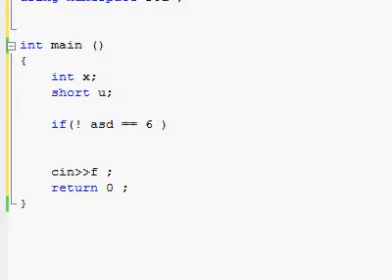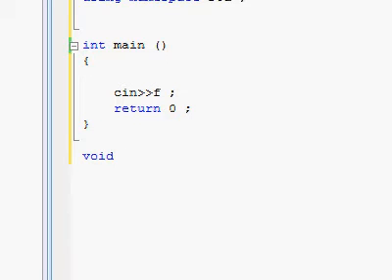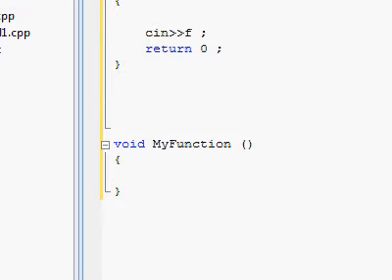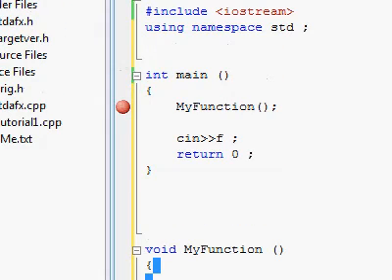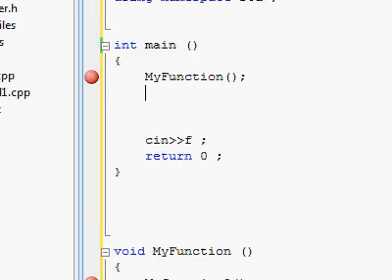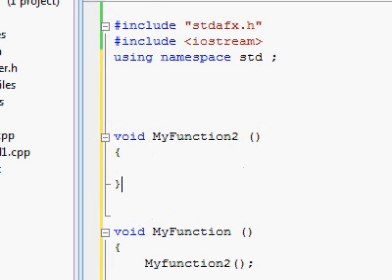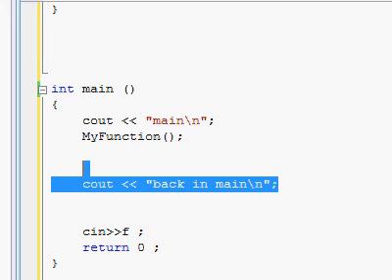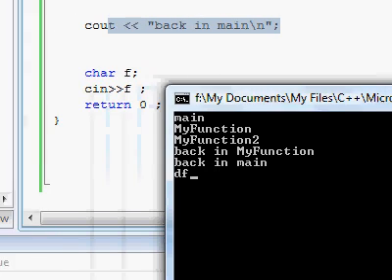C++ Tutorial (18) - Absolute n00b spoonfeed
Part 18:
* Function definitions
* Declaration order
* Calling/returning